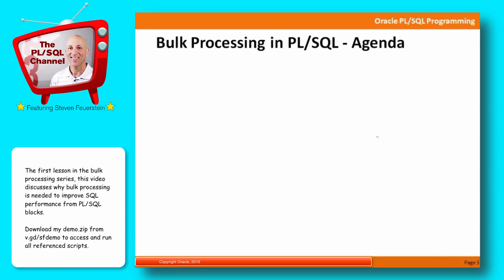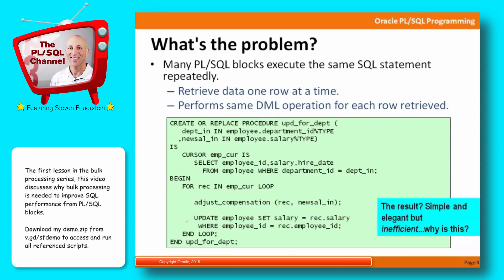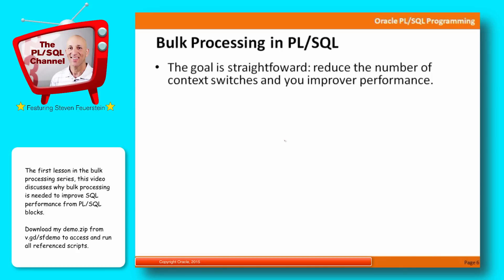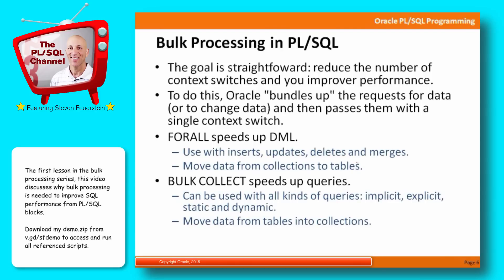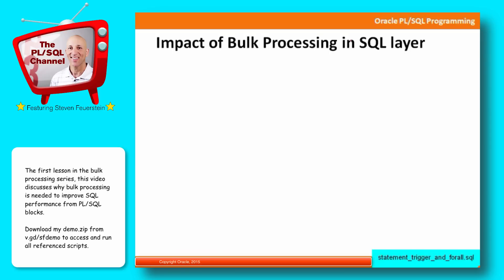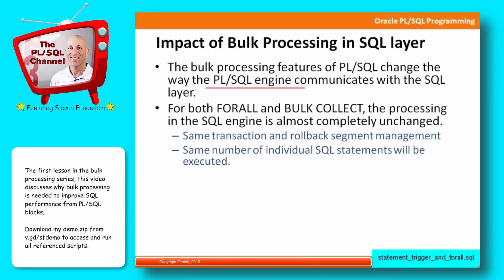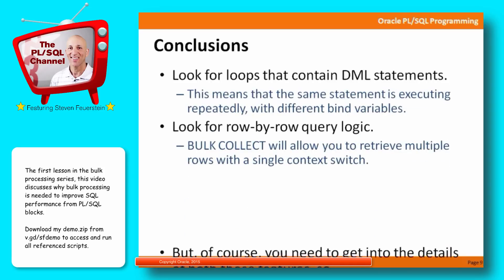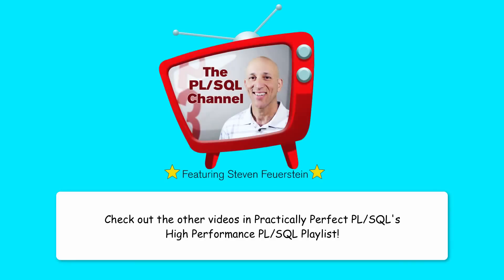BLK1: Introduction to Bulk Processing (PL/SQL Channel)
The first lesson in the bulk processing series, this video discusses why bulk processing is needed to improve SQL performance from PL/SQL blocks.

This video was taken from PLSQLChannel.com, originally recorded before Steven Feuerstein re-joined Oracle in March 2014.